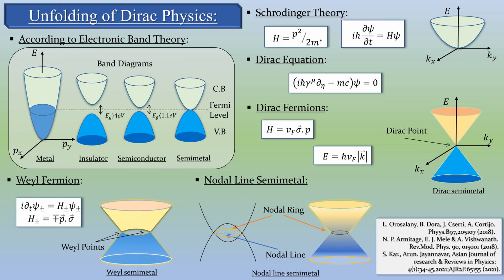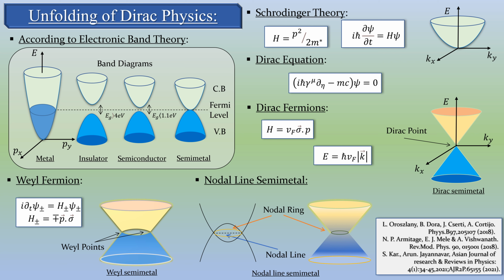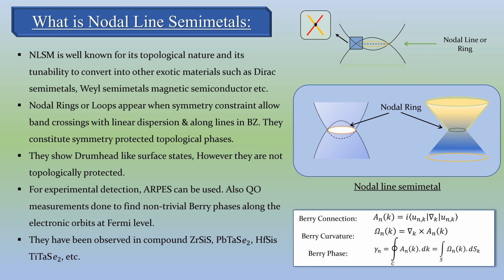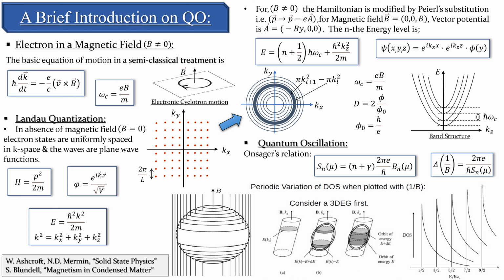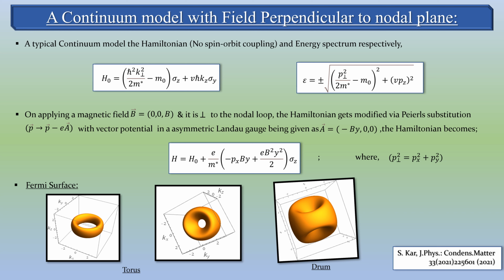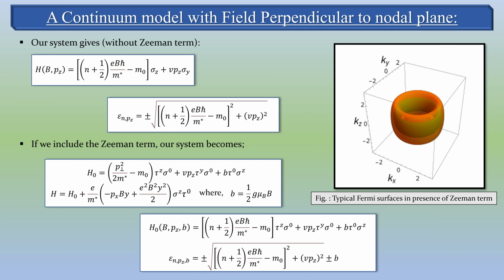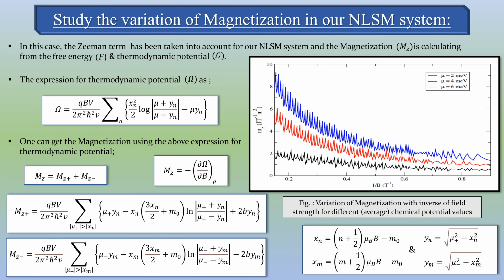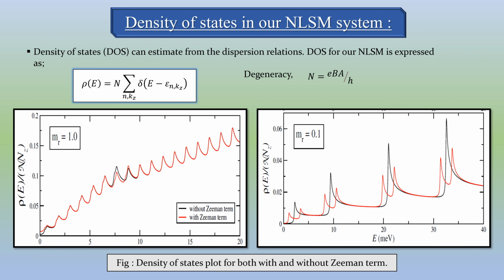Fermi level Fluctuatuations, Magnetizations during Quantum Oscillations in Nodal line Semimetal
Video talk prepared by Mr. Anupam Saha for the "Condensed Matter Physics in the City: 2021" online conference organised by University of Kent.
Abstract: Quantum oscillation measurements are crucial for nodal line semimetals in determining electronic Berry phases and thus topological nature of its magnetic oscillations. Here we study a continuum model of a nodal line semimetal under strong magnetic fi eld and report the characteristics of the Landau level spectra and the fluctuations in the Fermi level as the  field is varied through. We demonstrate the growth of quantum oscillation with  field strength as well as its constant in period when plotted against 1/B from the obtained results on magnetization. Furthermore we  find that the density of states which show series of peaks in succession witness bifurcation of such peaks due to Zeeman contributions. Those bifurcations, however, are discernible only if the electron/quasiparticle effective mass is considerably smaller than its free value, which usually happens in these systems. We compare the Zeeman splitting with the low lying nodal line semimetal spectra as m* is arti cially tuned from its free to low values. However, experimental results indicate a manyfold increase in the Lande g factor which again increases the the Zeeman contribution. We produce analytical results on NLSM spectra and DOS with parameters similar to that obtained experimentally for ZrSiS, a NLSM compound and discuss its implications on the quantum oscillations.